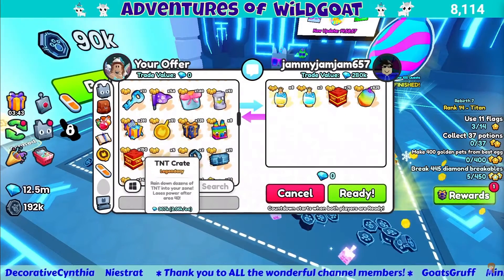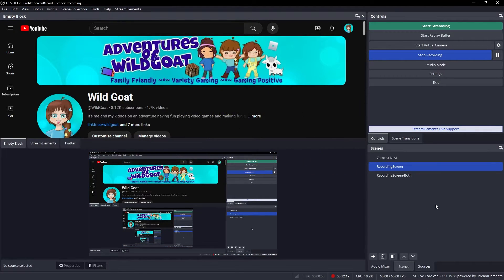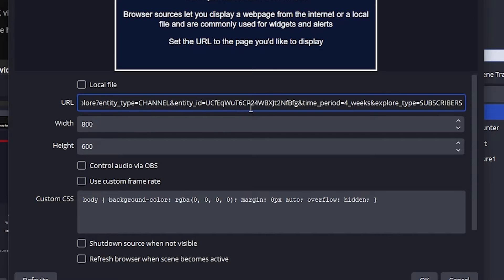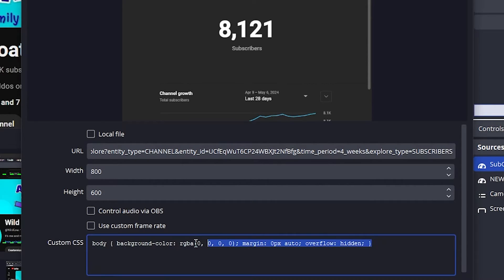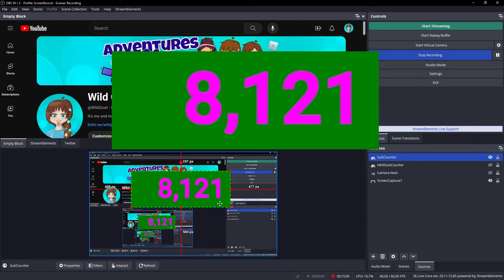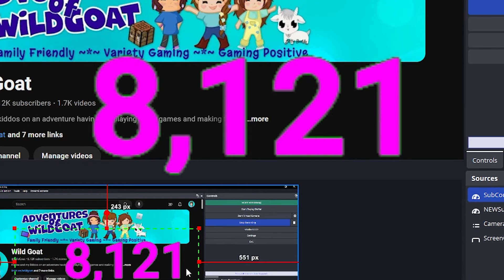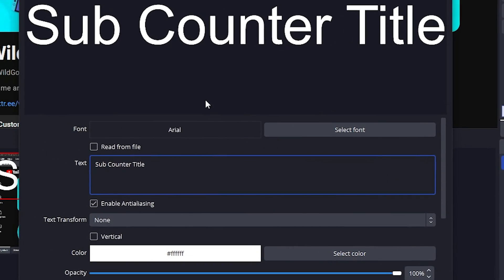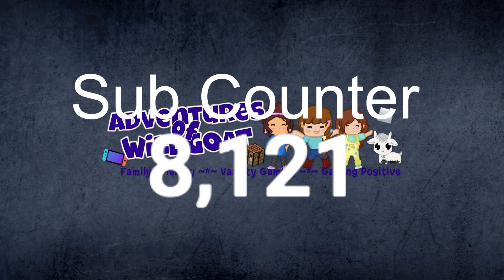How to add Live Subscriber Count on OBS 27 for YouTube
Add a transparent Live Sub Count to your YouTube livestreaming overlay! Fast and easy to do. You can also customize the font color.

🎉 NOTICE: My tutorial works in OBS Studio version 27 - 31 . 🎉, but a lot of it will work in Streamlabs Desktop OBS too.

Let me know if there are other tutorials you would like.

THIS IS THE CUSTOM CODE from the video (for DARK theme):
body { background-color: rgba(0, 0, 0, 0); margin: 0px auto; overflow: hidden; }
html[dark][dark] {
--ytcp-brand-background-solid: green !important;
--ytcp-text-primary: white !important;

THIS IS THE CUSTOM CODE from the video (for LIGHT theme):
html {
--ytcp-brand-background-solid: green !important;
--ytcp-text-primary: white !important;

If you are having problems LOGGING IN to your YT account after creating the Browser Source, check out my Blog Post for details on INTERACTING with your Browser Source:

00:00 Start